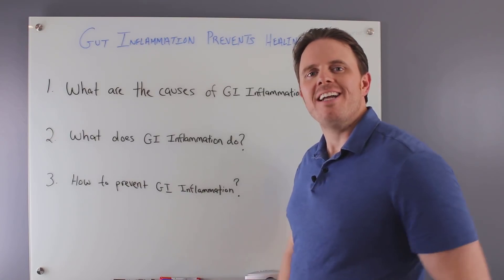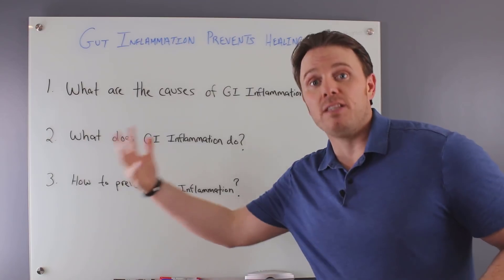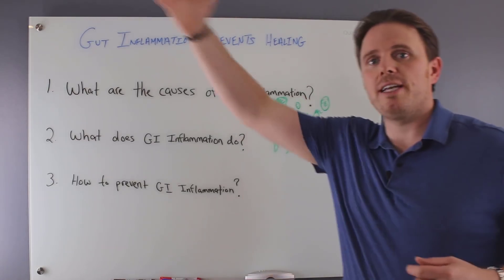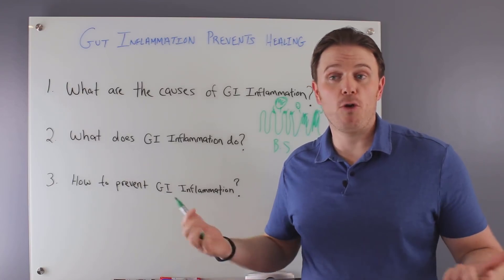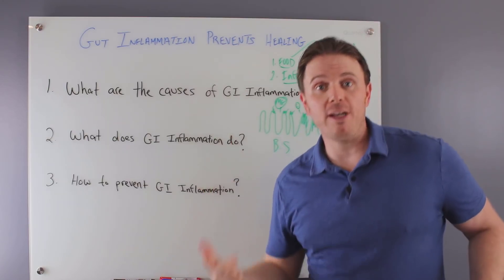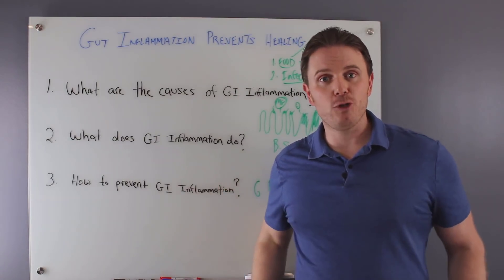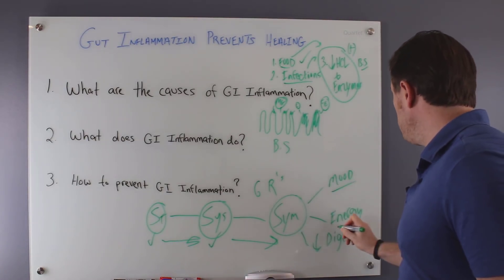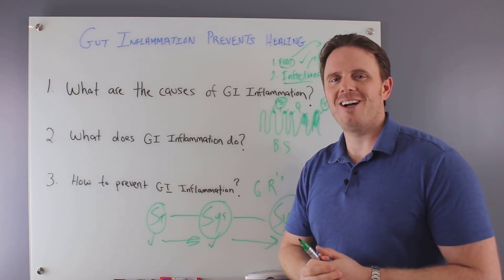Gut Inflammation Prevents Healing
Mold Problem?

Hey guys! It's Dr. J here. Today's video is gonna be on Gut Inflammation and how it prevents you from healing. We're going to dive into the causes of GI Inflammation, what Gut Inflammation does, and how we can prevent it and help your body heal.